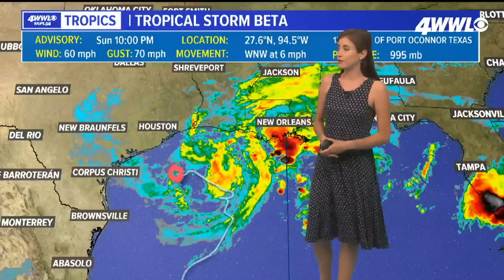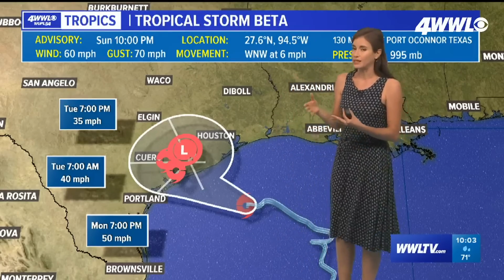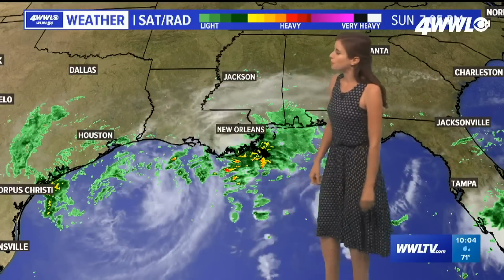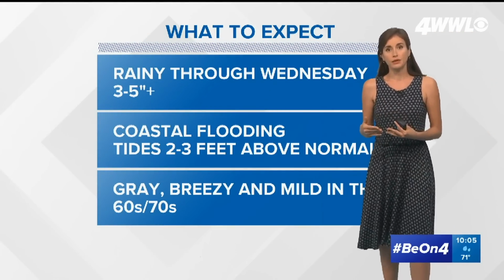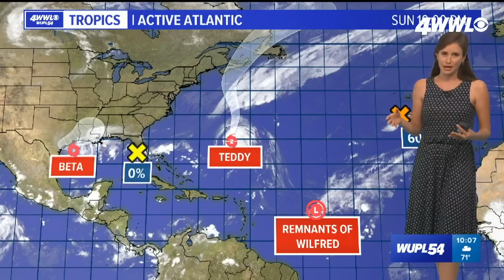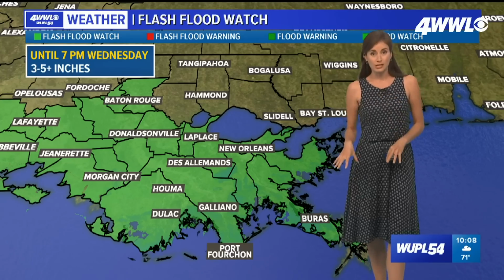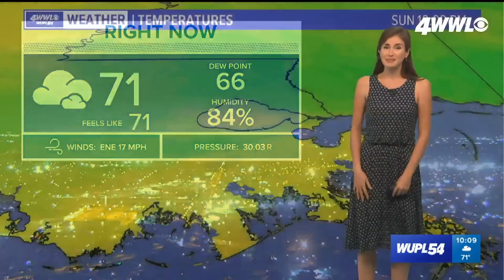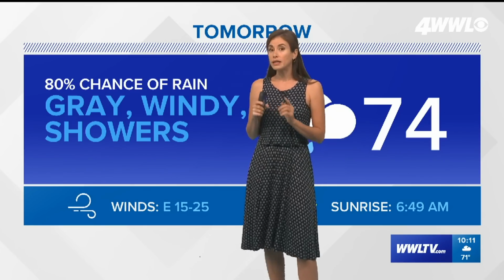Sunday evening tropical weather update: Tropical Storm Beta brings rain to south Louisiana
Tropical Storm Beta
10 p.m. Sunday update:

The new forecast path for Beta shows it weakening to a depression by late Tuesday. Beta is moving slowly west-northwest at 6 mph. Winds remain the same at 60 mph, but the storm's center jumped west earlier on Sunday as a burst of thunderstorms pulled the low level center west.